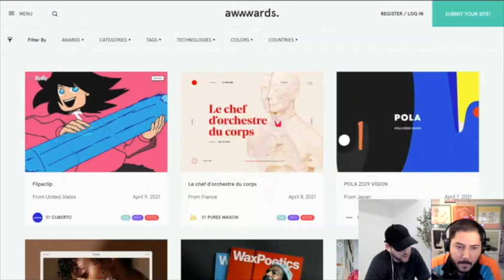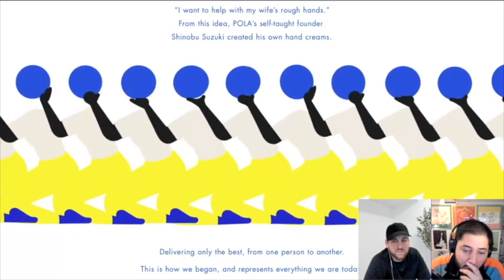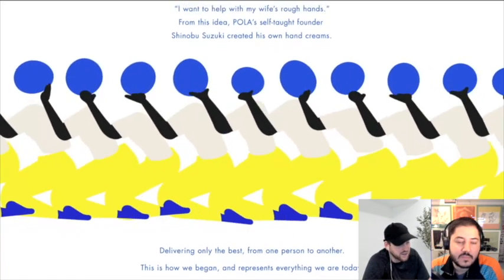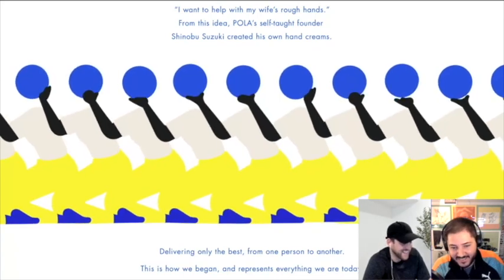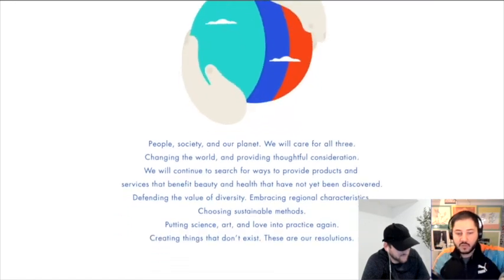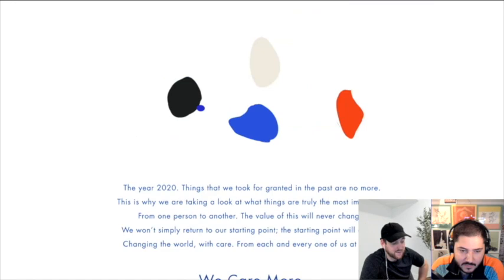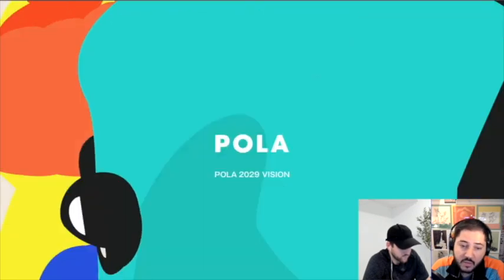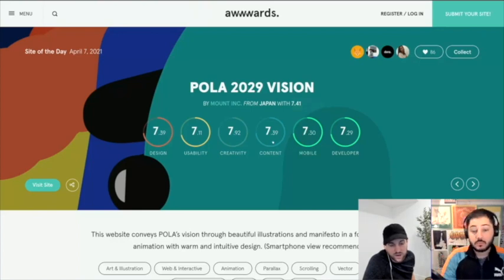Design Review: Pola 2029 website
Welcome to Design Huddle, a podcast where two Googlers breakdown what’s new in tech and design. Each week we talk about what’s trending in tech, have some epic interviews, and drop some
knowledge on you so you can stay ahead of the robot apocalypse.

In this episode Ryan and Mustafa review the winners of the awwwards.com website. Awwwards.com, as the name suggests, awards the talent and effort of the best web designers, developers and agencies in the world.

Ryan and Mustafa work for Google. The opinions expressed are solely our own and do not express the views or opinions of our employer.